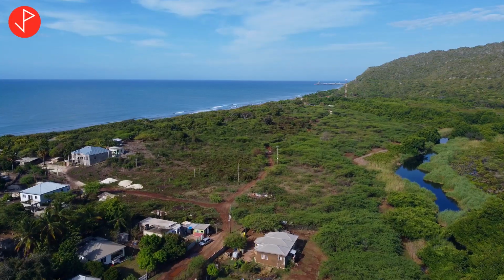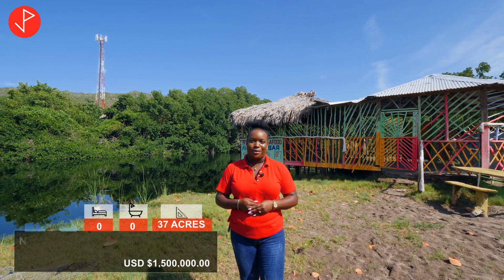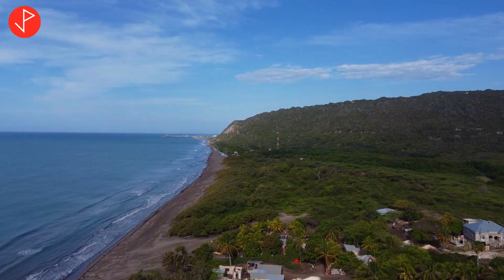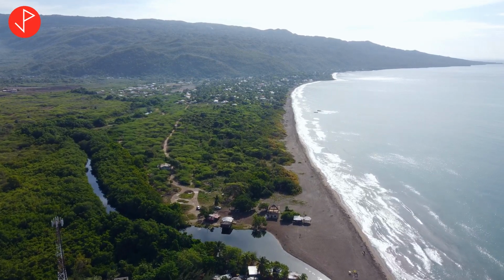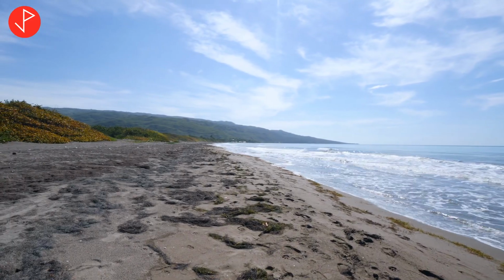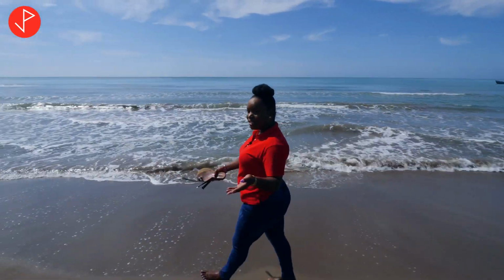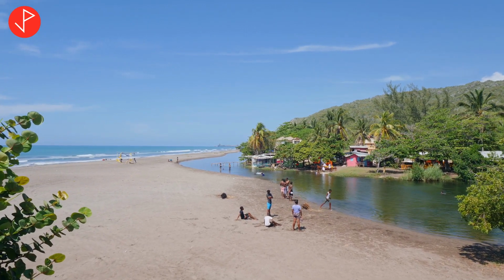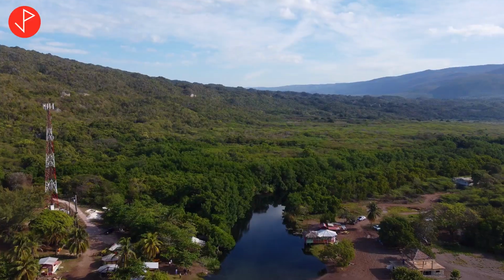Alligator Pond Land For Sale|| River & Beachfront Property || Manchester Jamaica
Calling all investors and developers, now is the time to turn your dream into reality. Over 36 acres of prime real estate in Alligator Pond. A hidden gem which boasts a stunning beach front as well as an enchanting river that extends for miles. This exquisite piece of property is ideal for eco-tourism and luxury resorts to include over the water private villas and bungalows, oceanfront cottages and suites, river rafting, boating tours, wind surfing and parasailing just to name a few. Imagine different levels of vacation houses and bungalows beautifully laid out and having exclusive access to everything amazing the property offers. This slice of paradise can be yours.

SHOP FOR OUR FILMMAKING GEAR! Camera Lens Gimbal Cell Phone Gimbal Drone Lav Mic Camera Tripod Portable Hard Drive SD Card for Drone Headphones Mic White Balance Card (Lightdow)